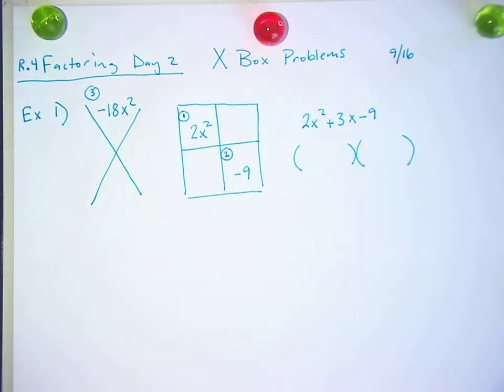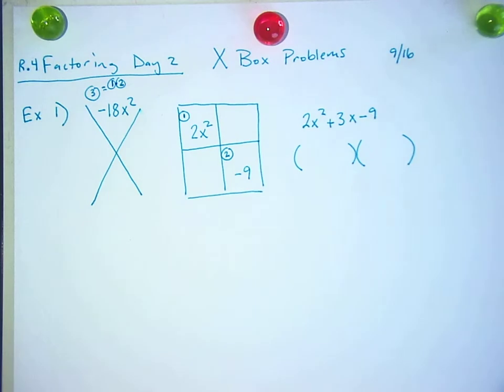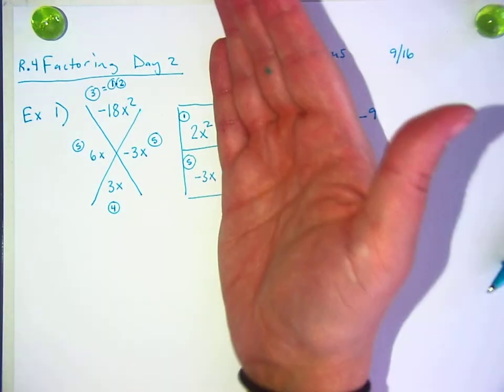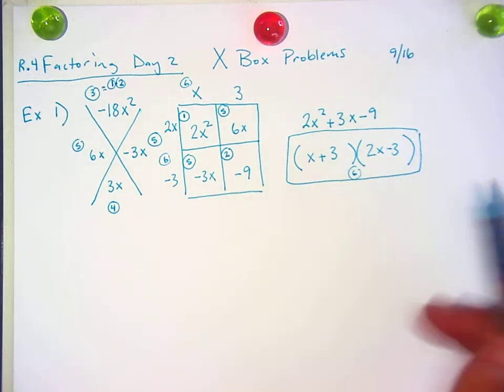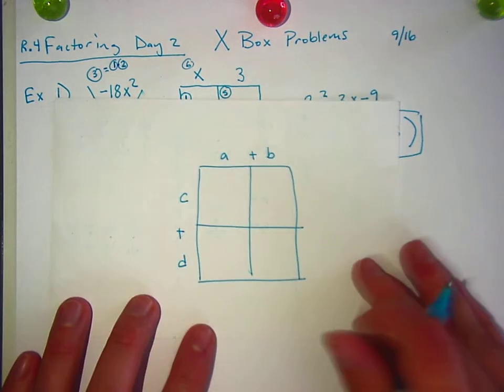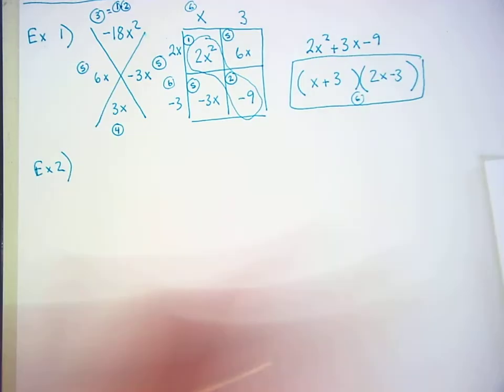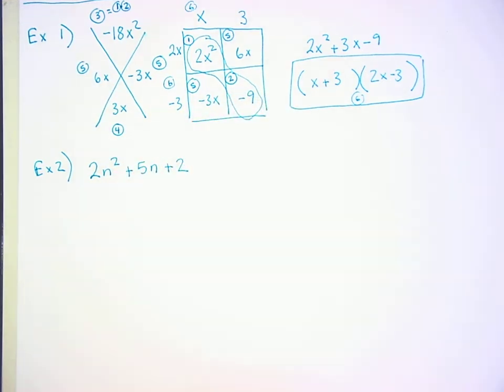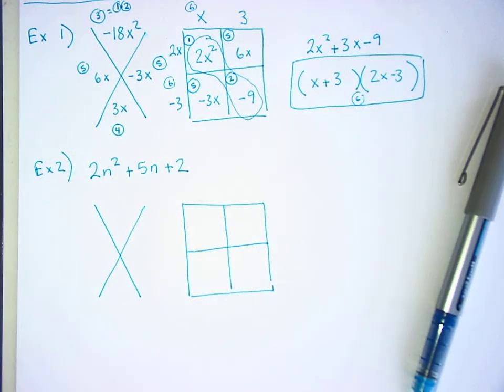Advanced Math 9/16 (Part 1)